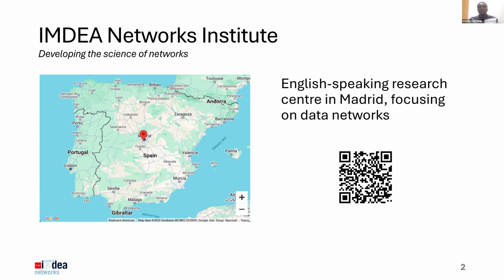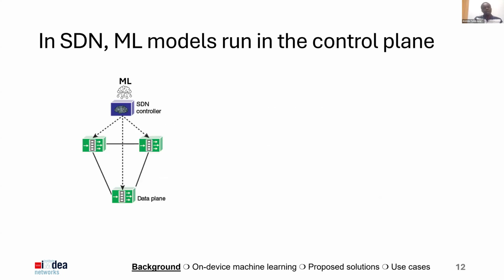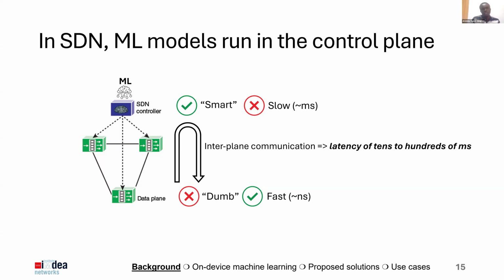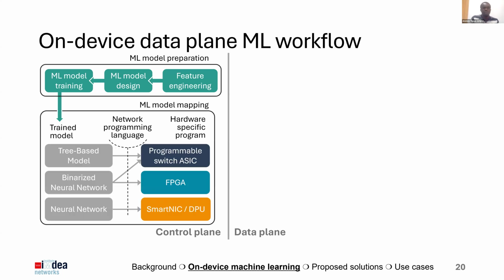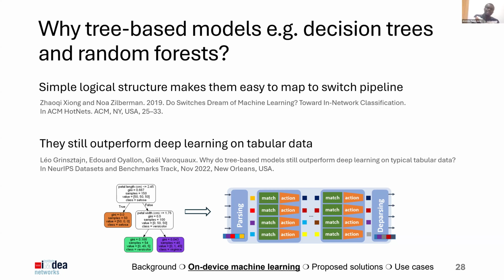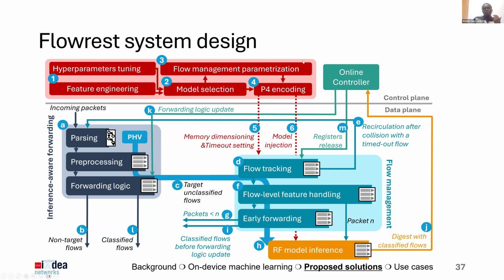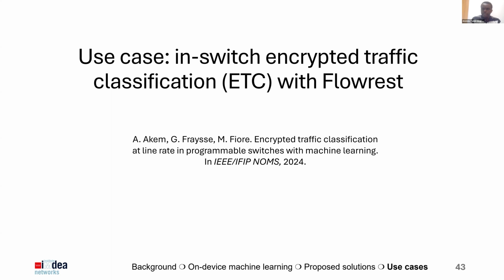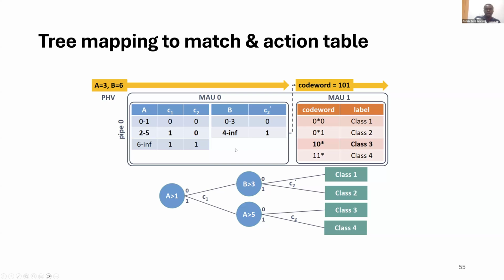Upanzi Webinar: On-Device Machine Learning for Traffic Classification in Programmable Networks